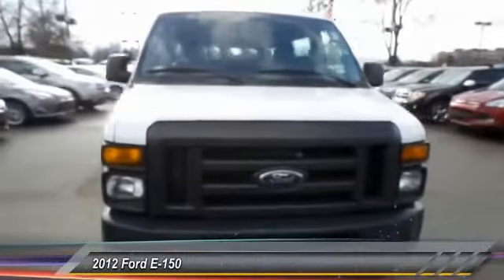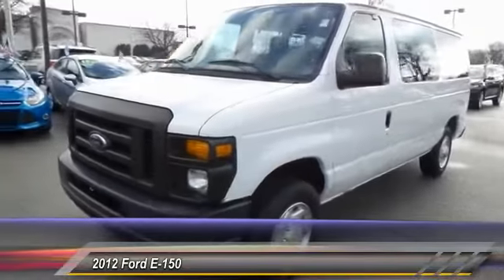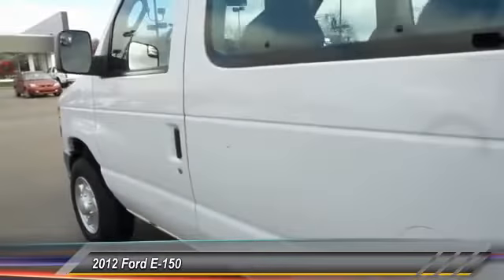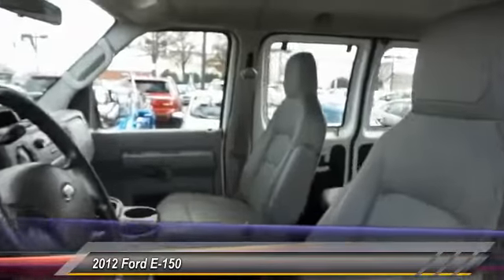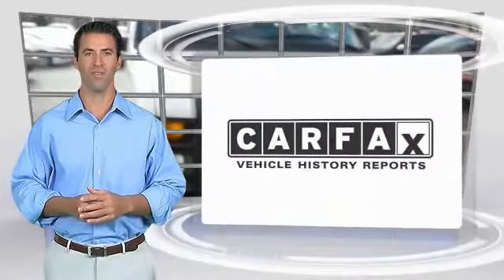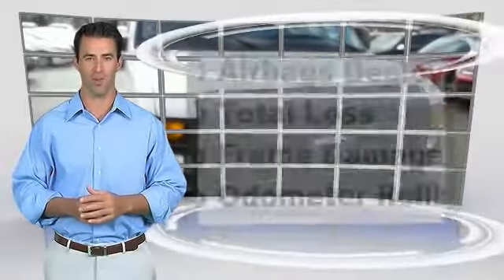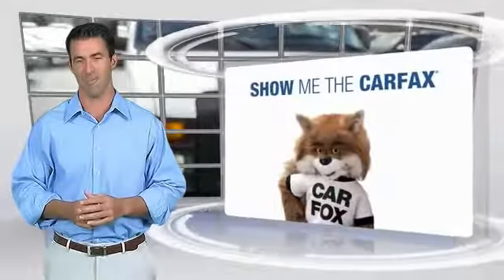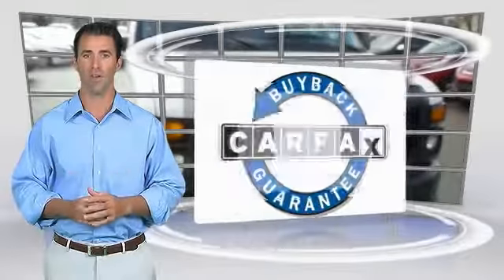2012 Ford E-150 Louisville KY 6313A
Oxmoor Ford
100 Oxmoor Lane

Flex Fuel! The Oxmoor Ford Lincoln Mercury Advantage! brbrWant to stretch your purchasing power? Well take a look at this wonderful 2012 Ford E-150. This E-150 has only been gently used and has low, low mileage. They don't come much fresher than this! brbrThank you for visiting Oxmoor Ford -- Louisville's volume leader.